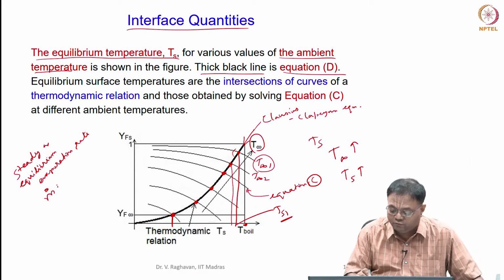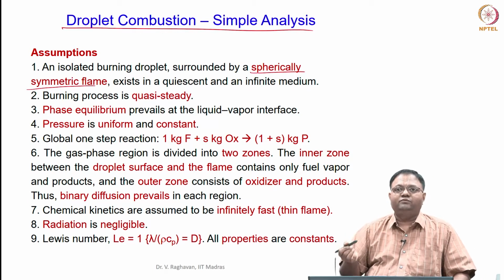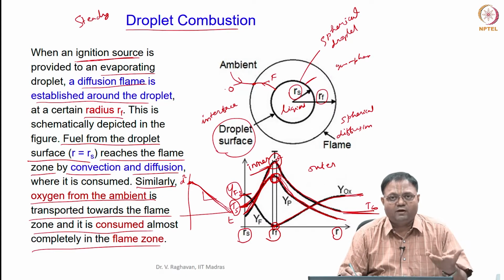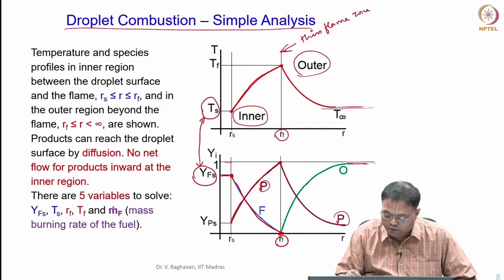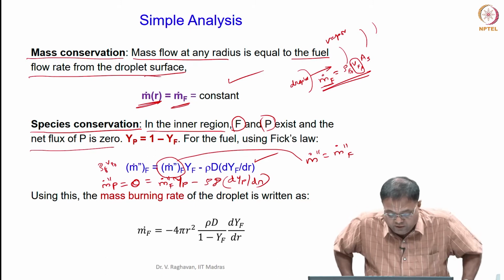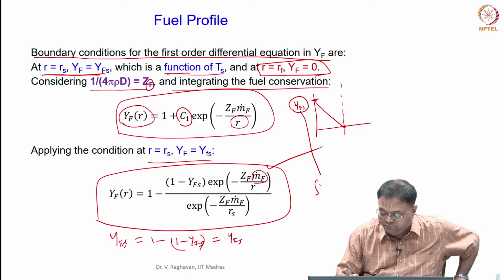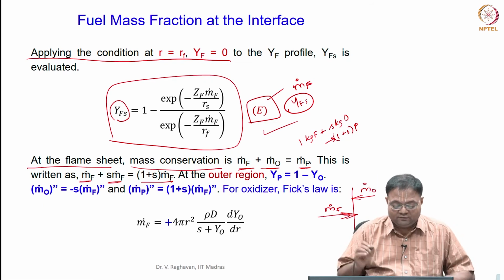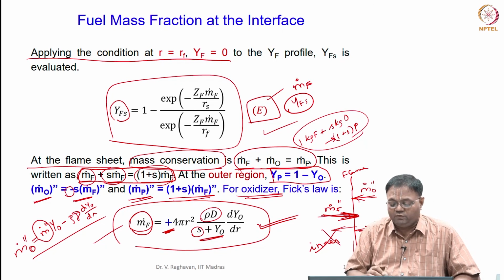Droplet evaporation and combustion - Part 3 - Droplet combustion (simplified analysis)